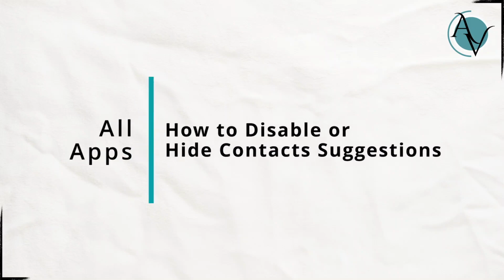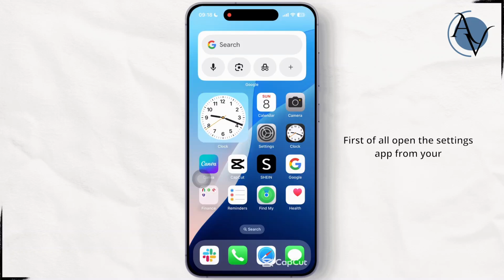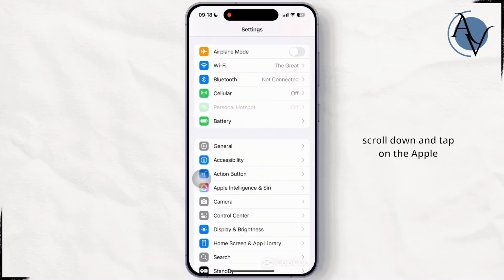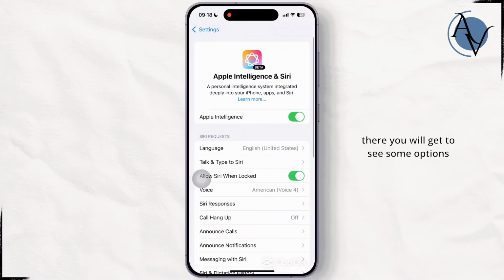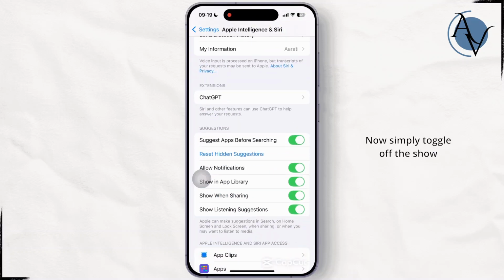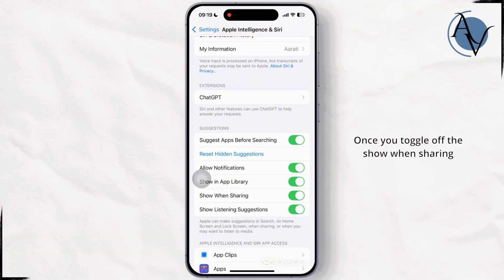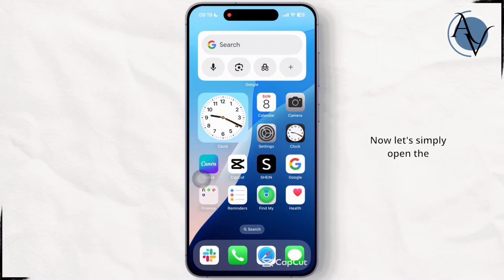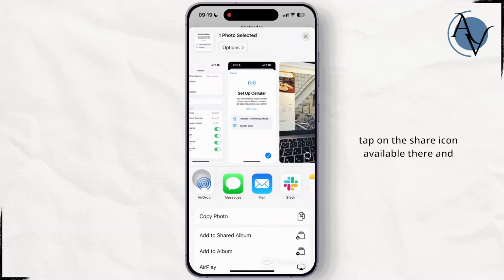How to Disable or Hide Contacts Suggestions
How to Disable or Hide Contacts Suggestions (2025)! Want to stop seeing those annoying contact suggestions popping up in your apps or phone? This video will guide you through the steps on how to disable or hide contact suggestions quickly and easily. Whether you're asking, "How do I turn off suggested contacts?" or need help with managing your privacy settings for contact recommendations, this tutorial has you covered. Learn the steps to control who your device suggests you connect with. Watch now to see how you can disable or hide contacts suggestions today!

Timestamps:

00:00 How to Disable or Hide Contacts Suggestions
00:10 How Do I Turn Off Suggested Contacts?